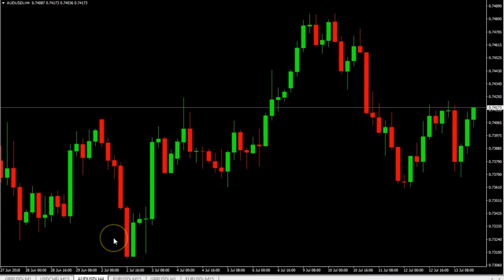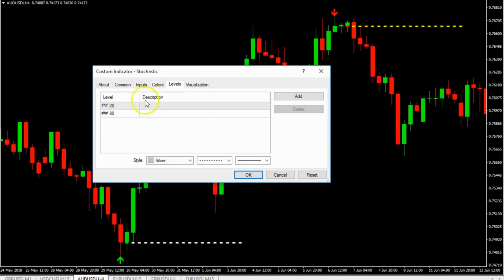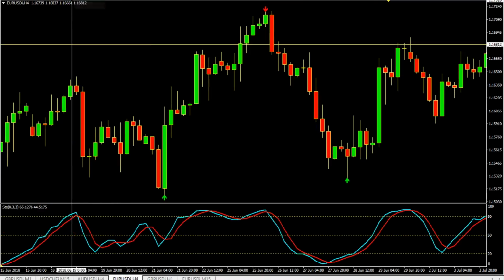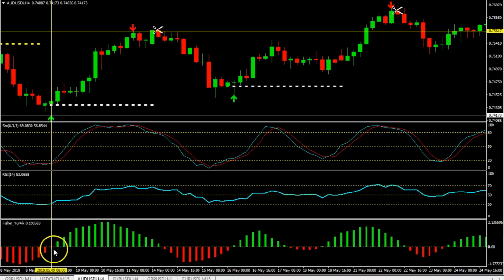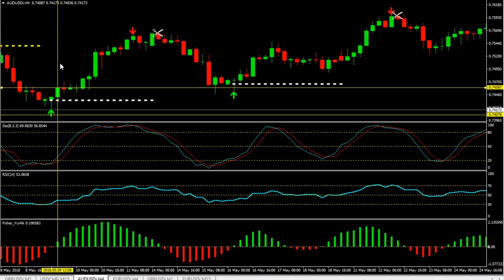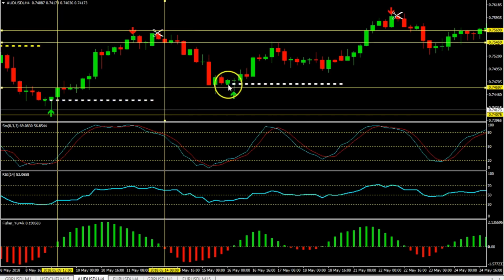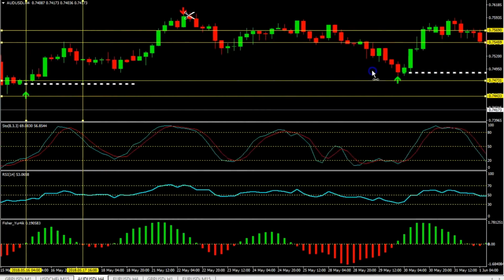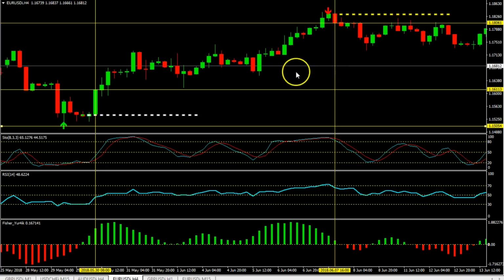Z4X FOUR HOUR FOREX TRADING SYSTEM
This is a very Profitable Forex Trading System based on Long Term i.e 4 Hour Time Frame and the Daily Time Frame.
It took me nearly one year to develop this Forex Trading System until perfection.
By following this System daily, I am sure you are going to make loads of money. Just follow the system precisely as explained in the Video.
Good Luck !

Thanks.